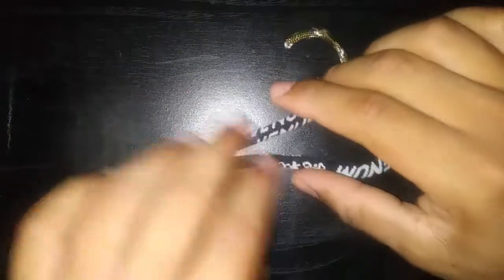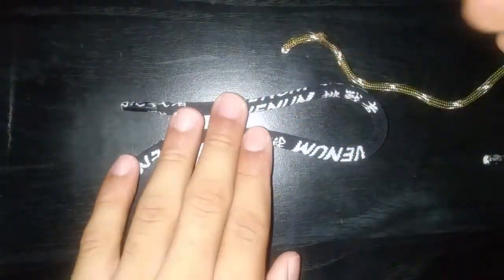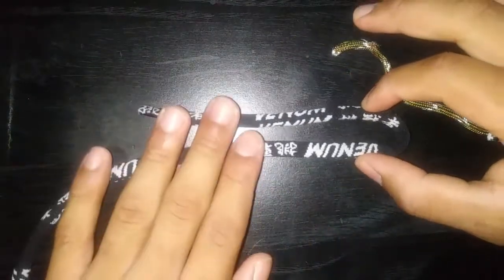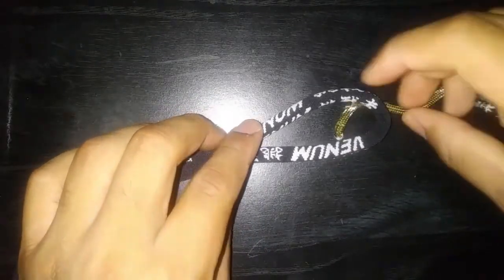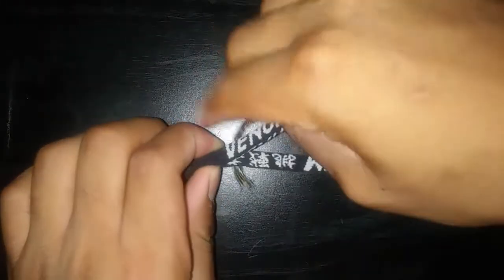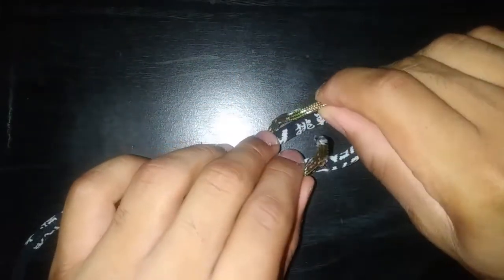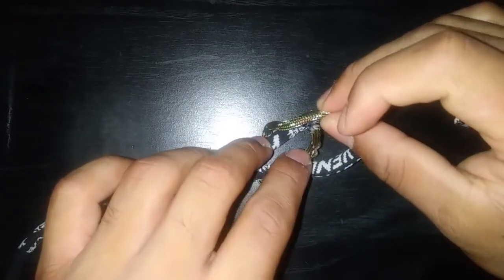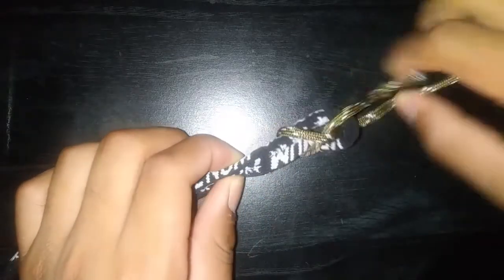How to Tie The Sheet Bend Knot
Follow/like our Facebook page @TAMUCT - Campus Recreation